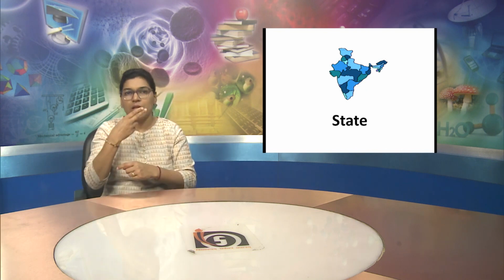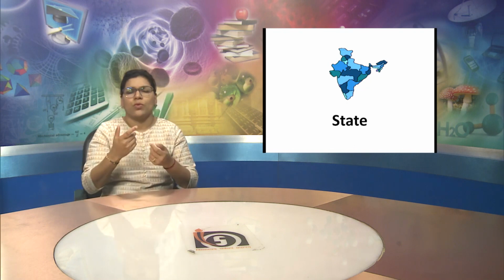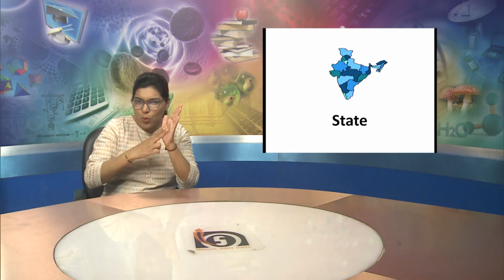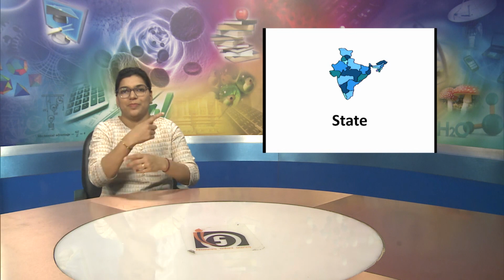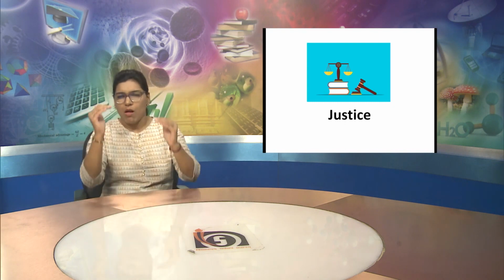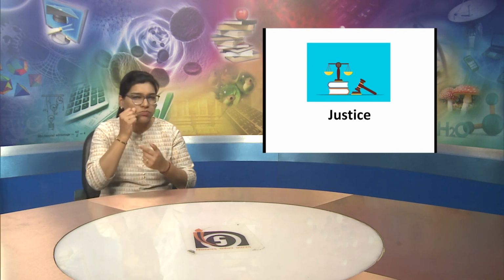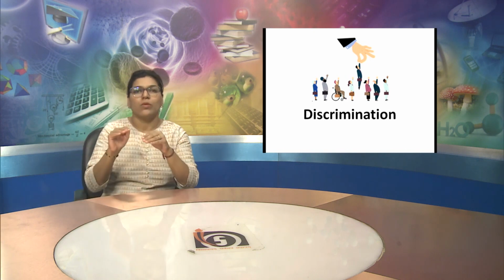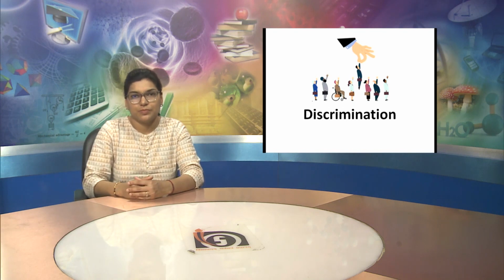2 May 2023(3)